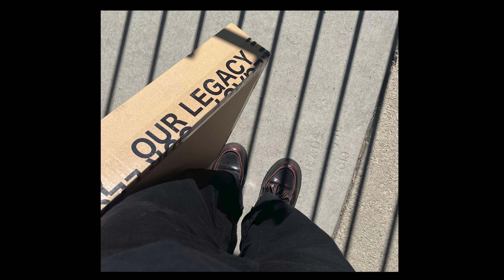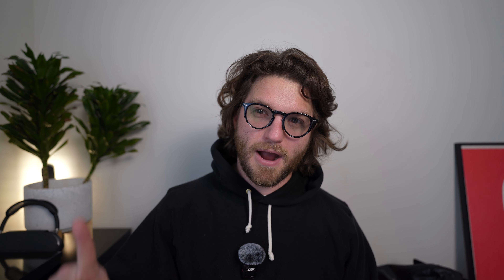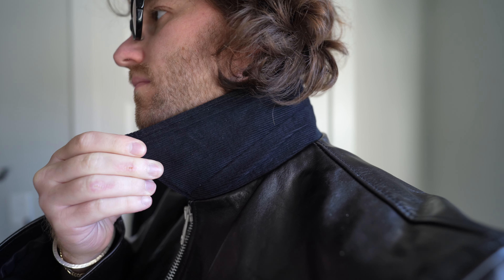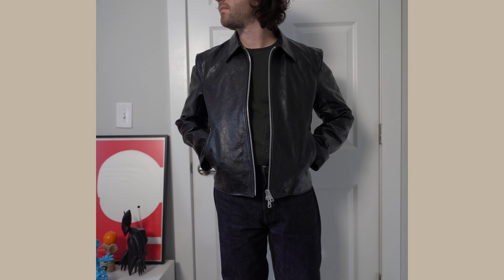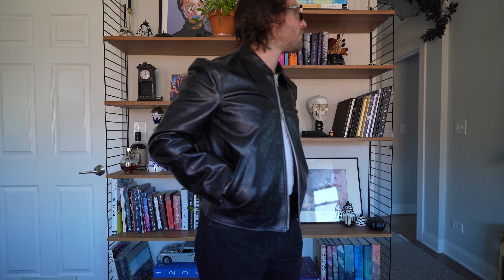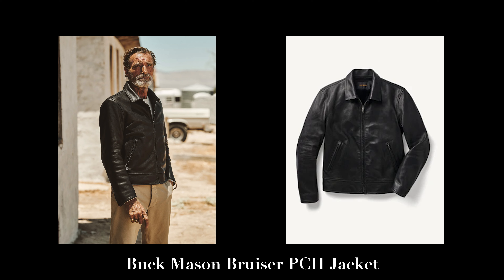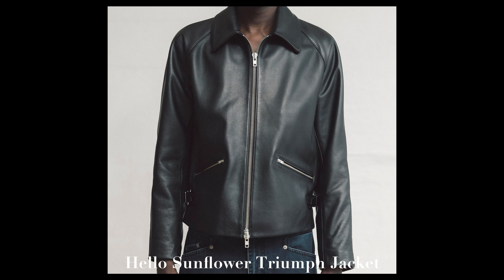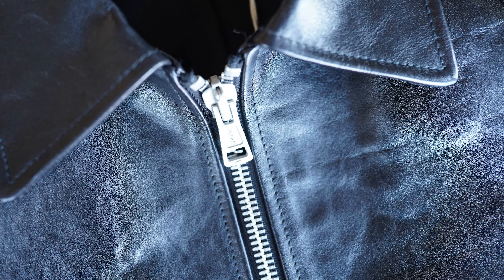Our legacy Mini Jacket | Sizing & Fit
00:31 The product
03:03 Fit
04:22 Likes
05:05 Dislikes
06:51 Overall conclusion

Camera Setup
Sony Rx100vii
Sony A7c
20mm lense
Rode mic